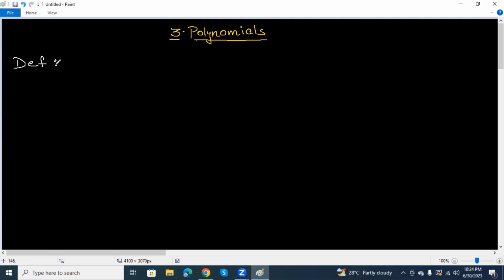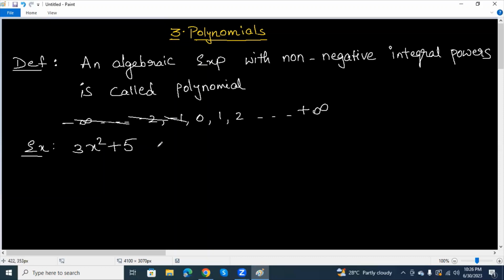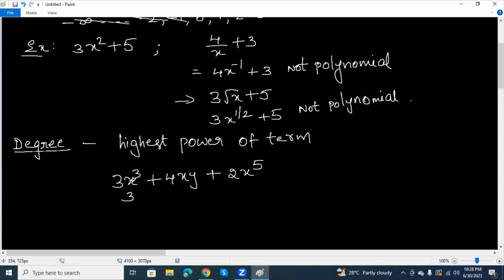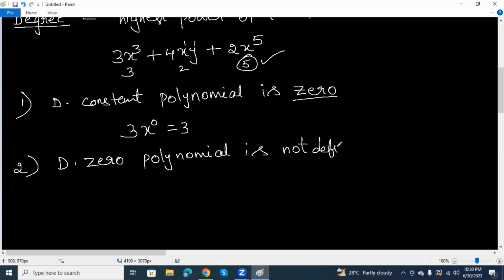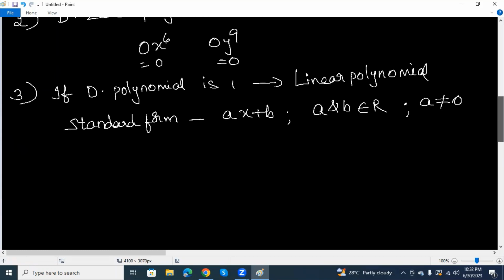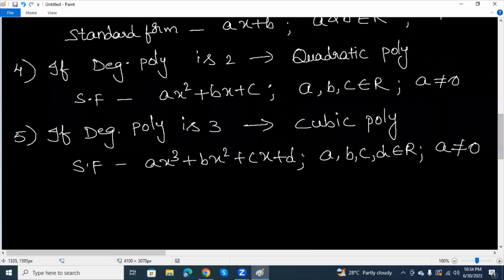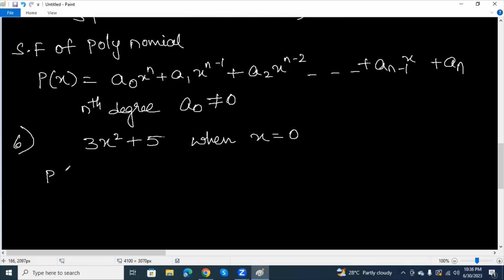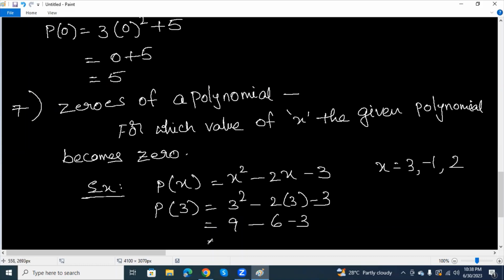Polynomials Class 10 Mathematics - Chapter 3 Introduction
Learn Maths by Vardhani - Class 10 Mathematics - Chapter 3 Introduction